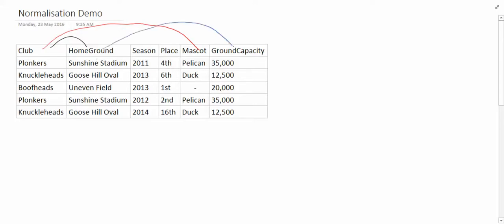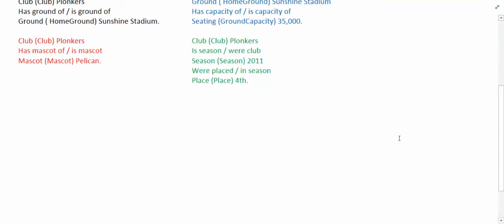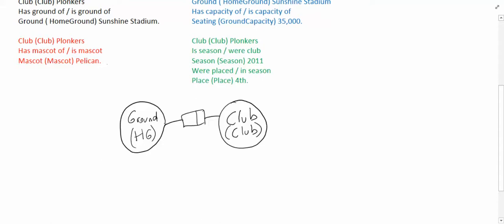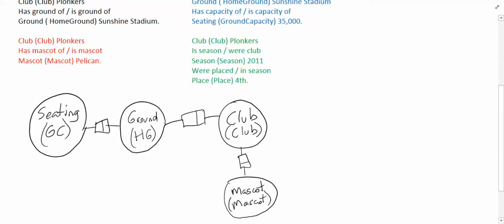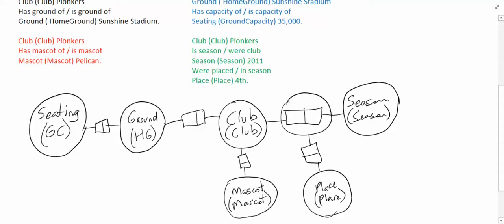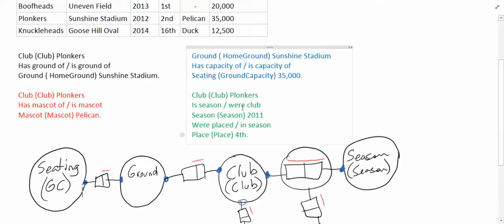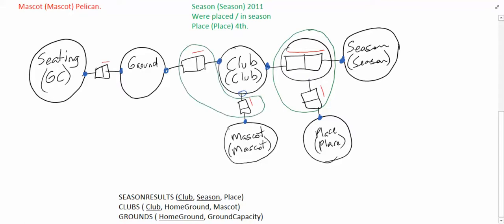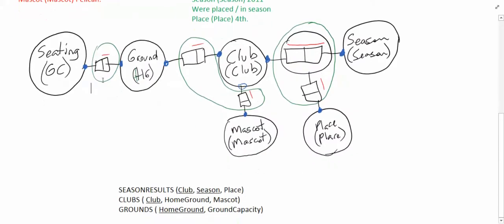Normalisation Demo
Normailisation Demo using NIAM